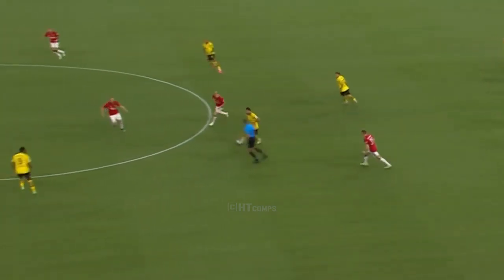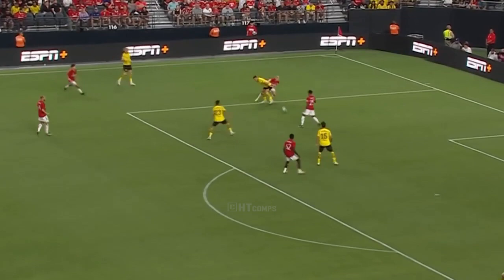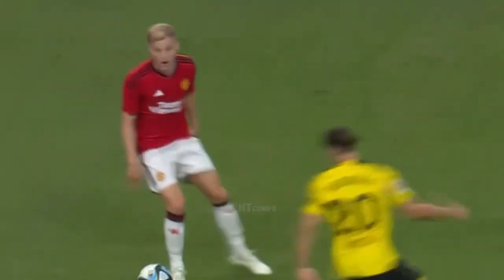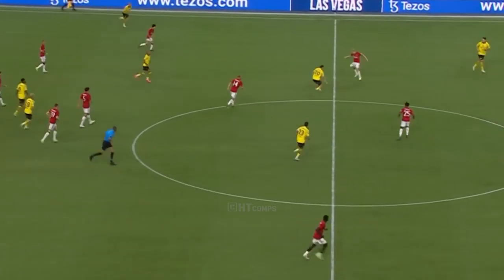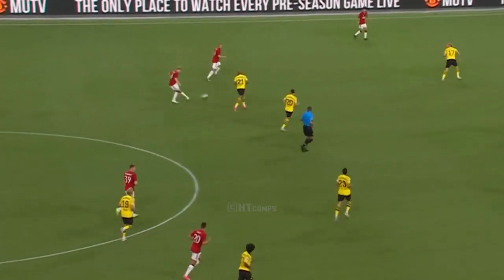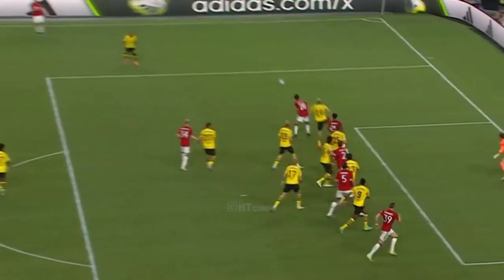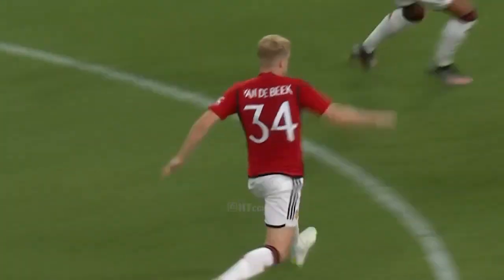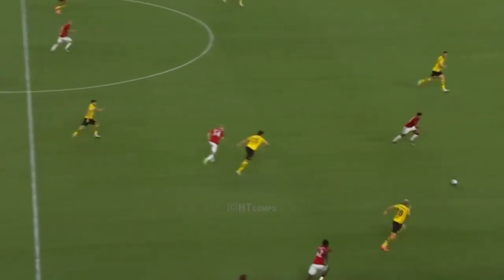Donny Van De Beek vs Borussia Dortmund _ 2023/24